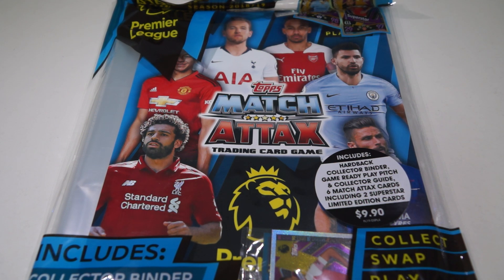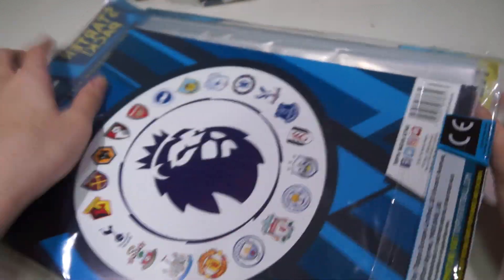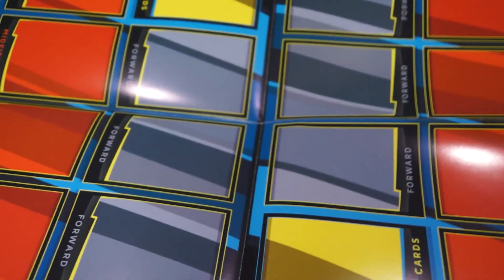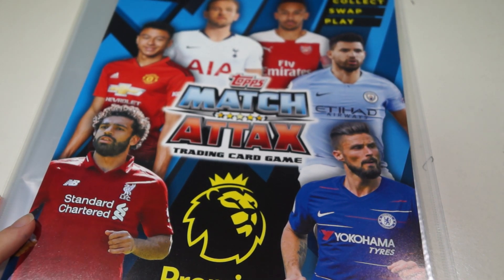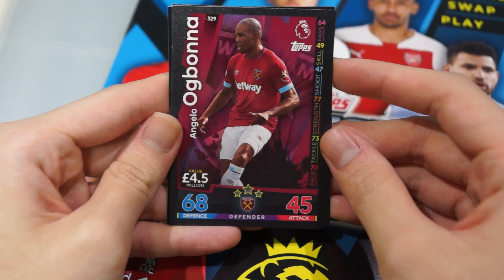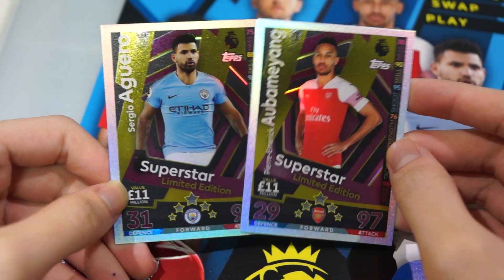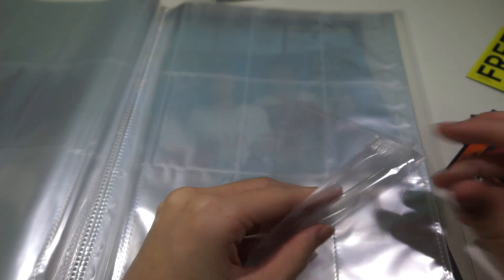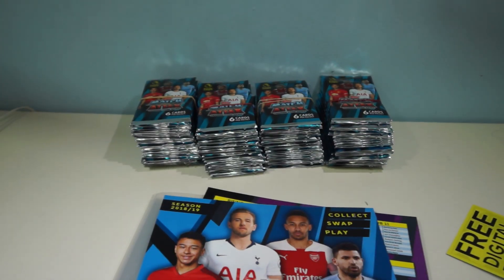Starter Pack Opening Singapore Edition! Match Attax 18 19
New season new starter kit! Thanks Pansing for sending to us ! Match Attax is now available at 7-Elevens, Times Bookstores, TOGs and other particiapting outlets!